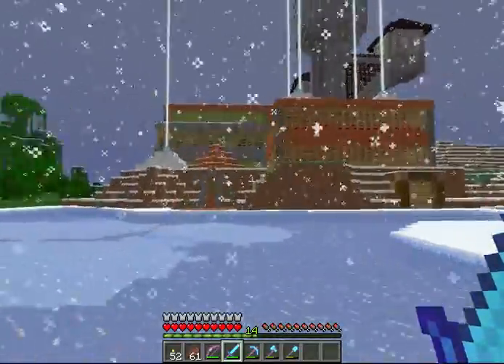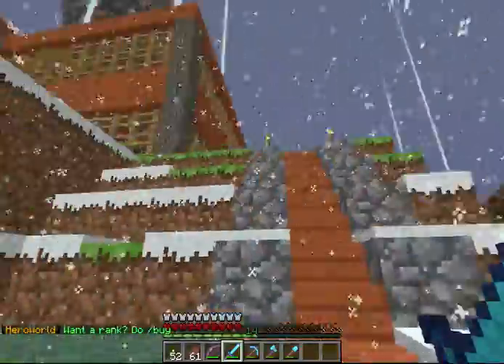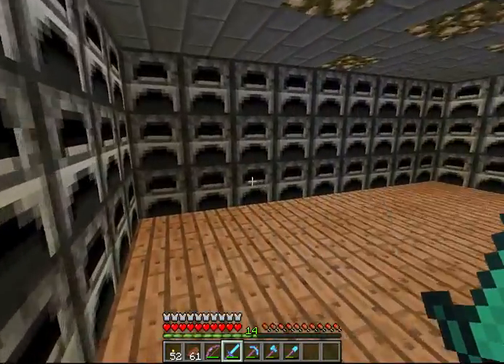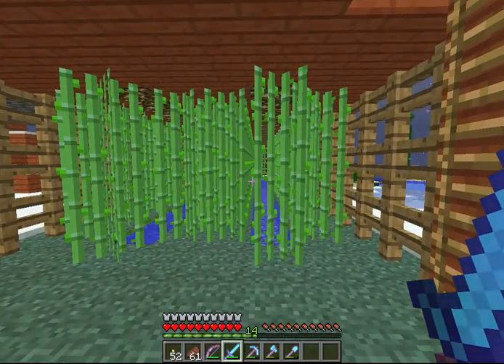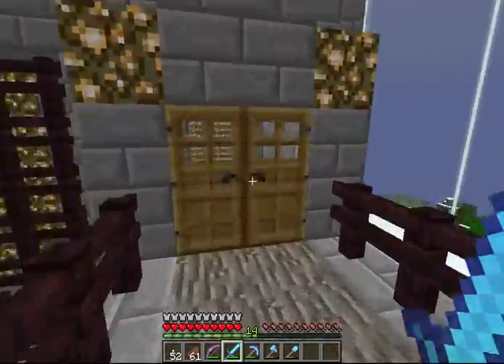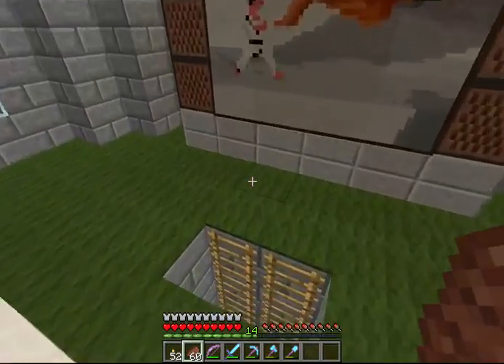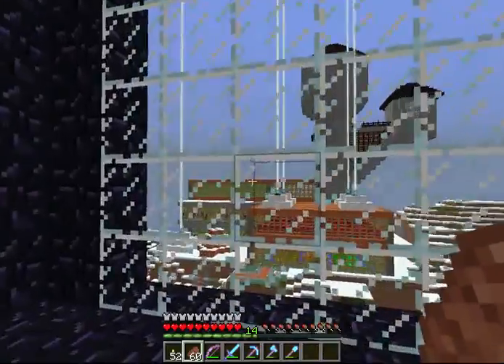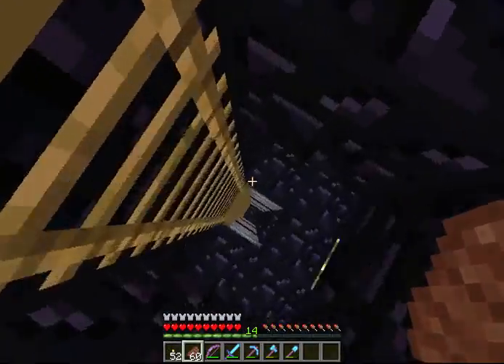Minecraft My Home in Hero World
Just a little something that I whipped up for you all.

Enjoy :D